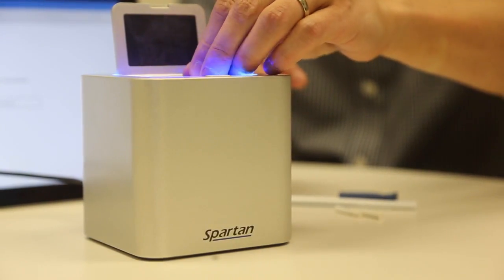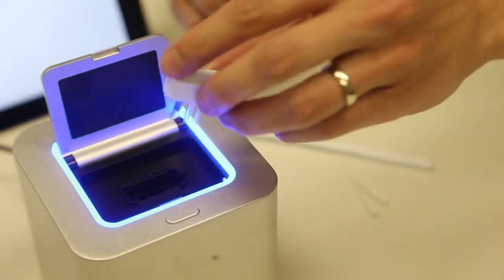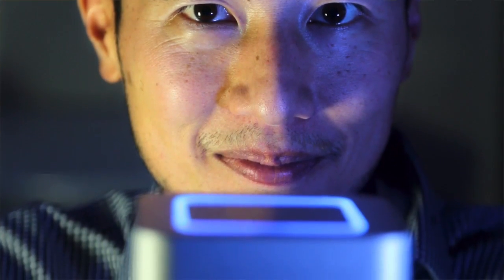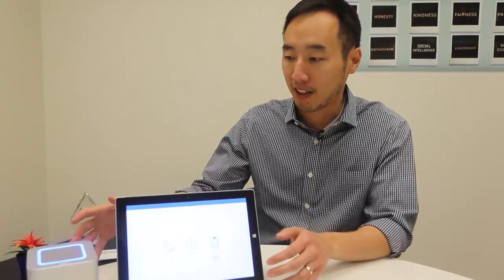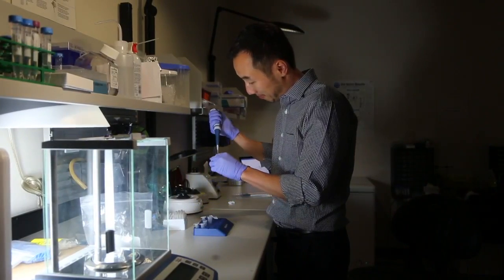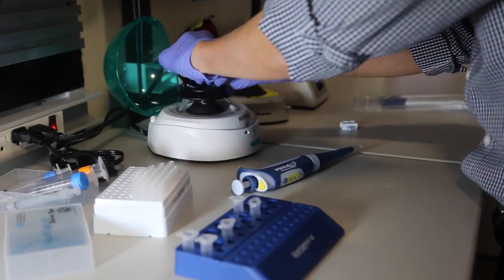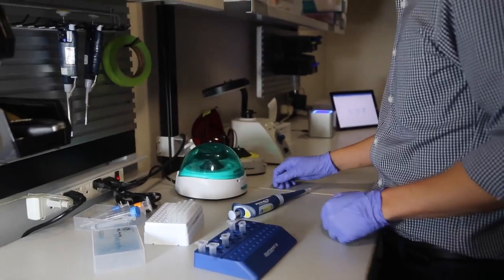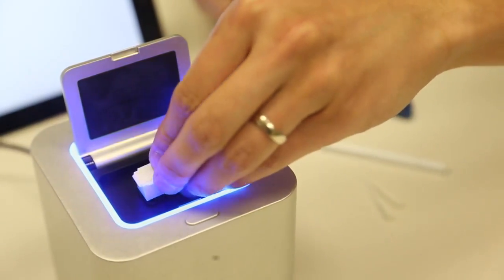World’s smallest DNA analyzer made in Ottawa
Paul Lem builds the world’s smallest DNA analyzer, and looks forward to a time when it’s in every doctor’s office, and also in millions of homes. Lem, a medical doctor with a background in infectious diseases, is the CEO of Spartan Biosciences Inc. of Ottawa. The company’s new instrument is a cube only 10 centimetres wide. It has been awarded the 2016 Outstanding High Technology Company Recognition Award from the Institute of Electrical and Electronics Engineers Ottawa “for developing the world’s smallest on-demand DNA-testing system, enabling unprecedented portability and convenience.”